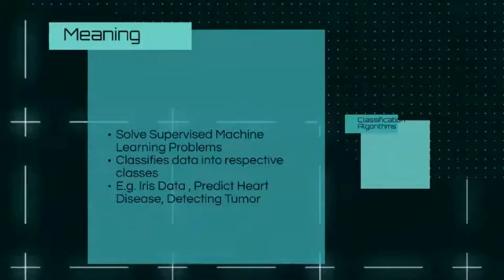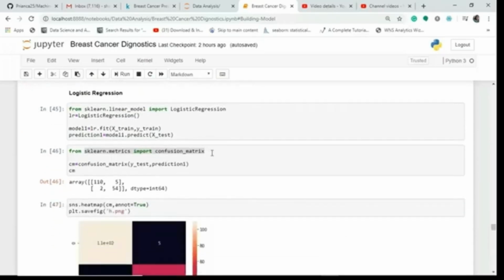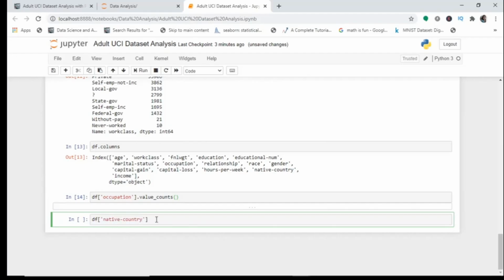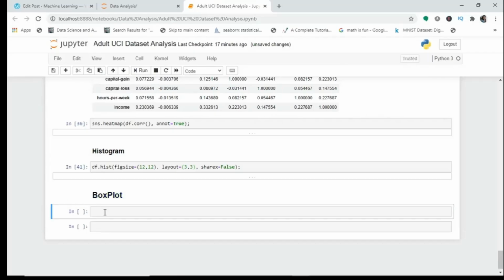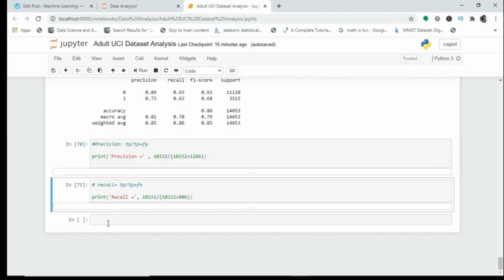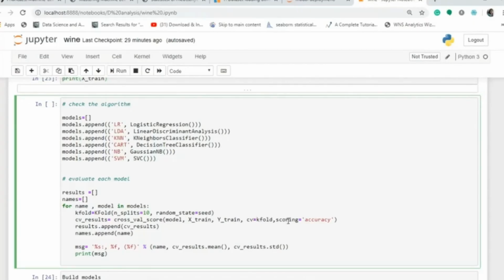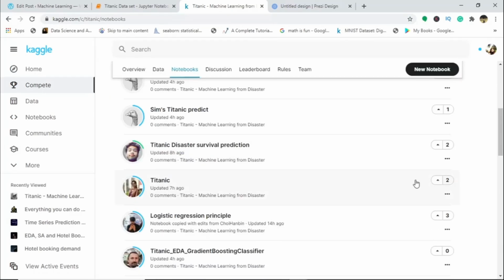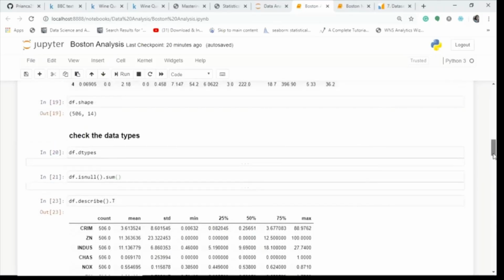Complete ML Projects for Beginners | End to End ML Projects Source Code (Beginner to Intermediate)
Complete ML projects for beginners with source code and explanation.

2) WINE CLASSIFICATION CODE
4) Census Income Dataset
💁‍♀️🙌GitHub Link: Do like and give a star ✨✨✨